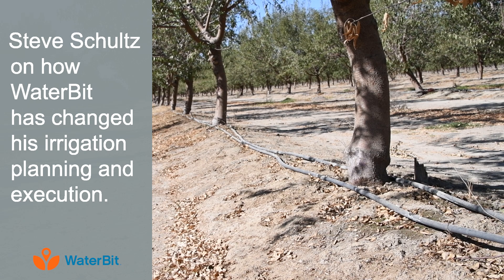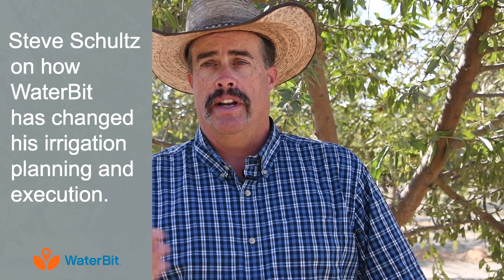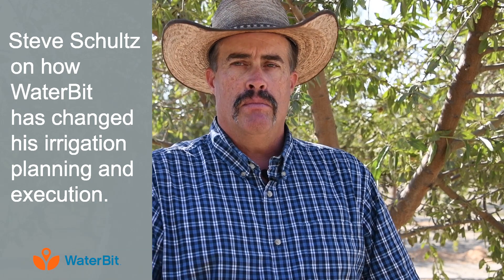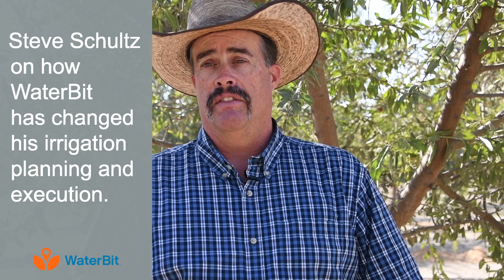How WaterBit Impacts Irrigation Planning and Execution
Almond grower Steve Schultz talks about quantifying soil moisture levels has benefited his operation.